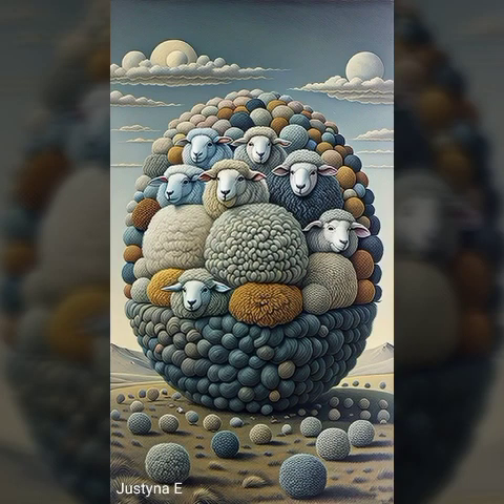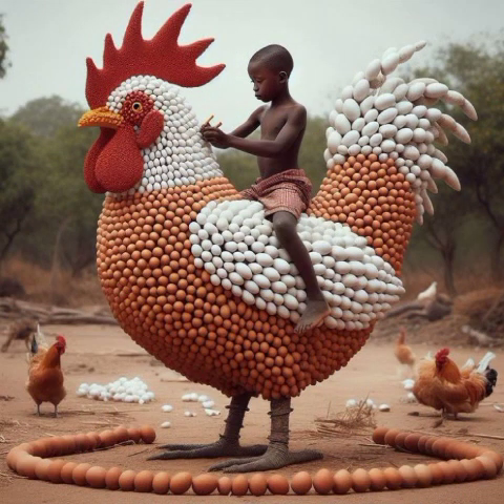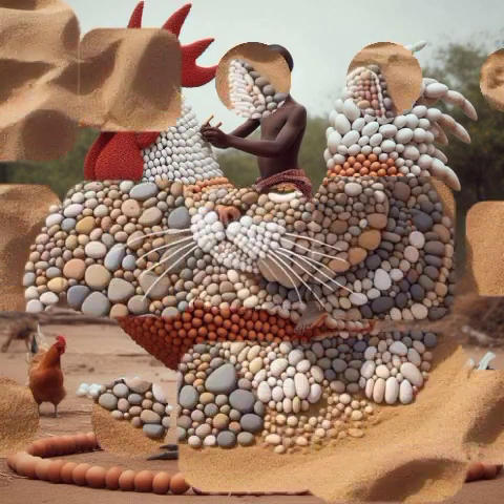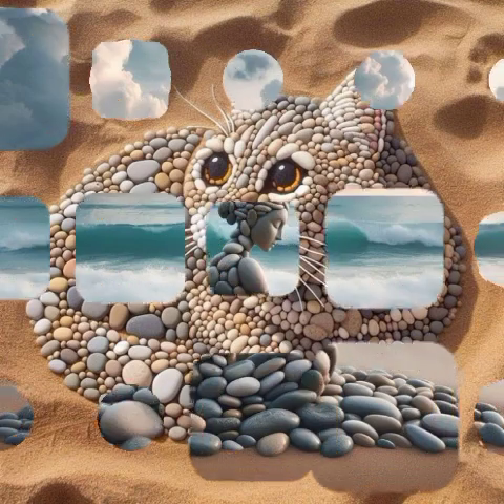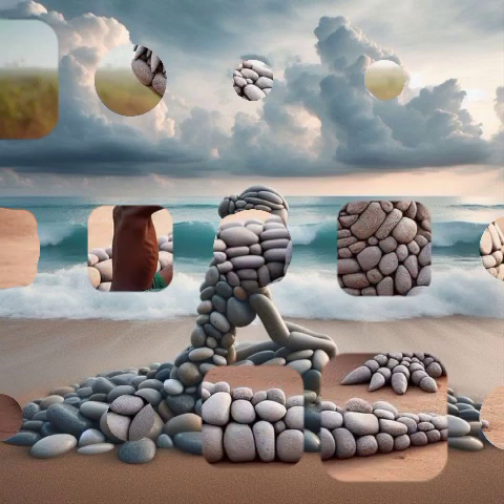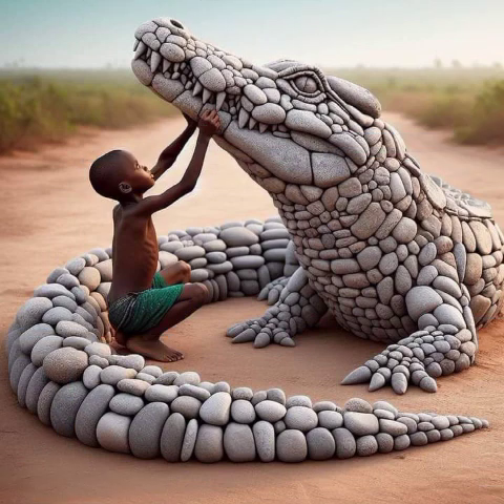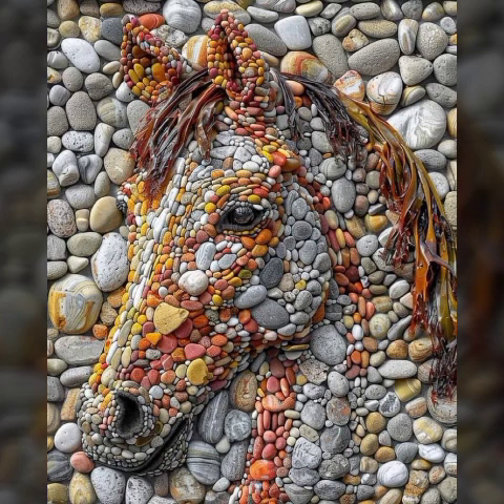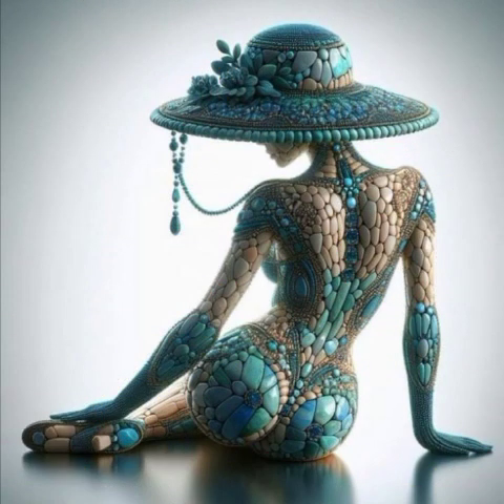beautiful pebbles sea decoration ideas||DIY BEST pebbles art||sea stone decoration ideas